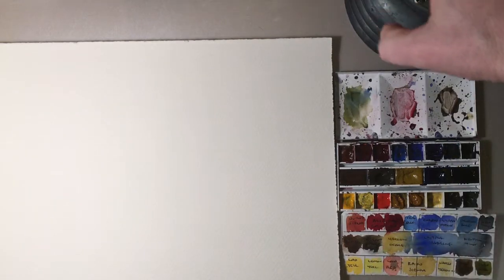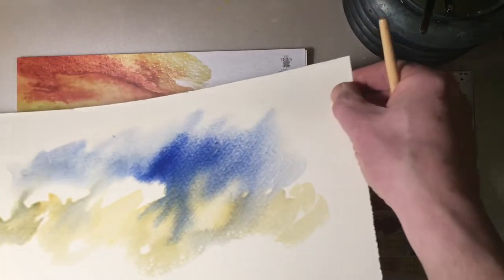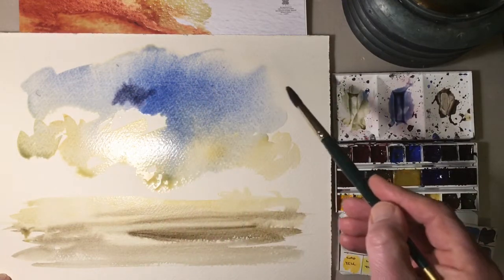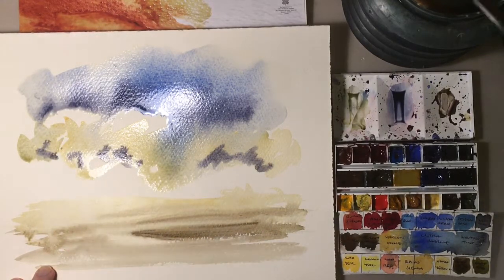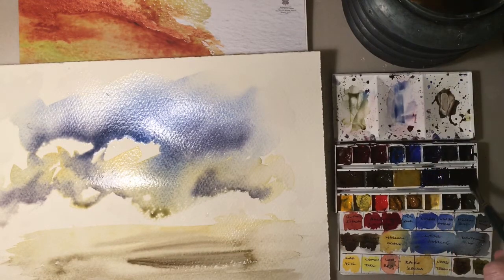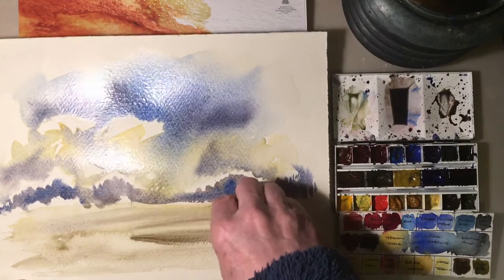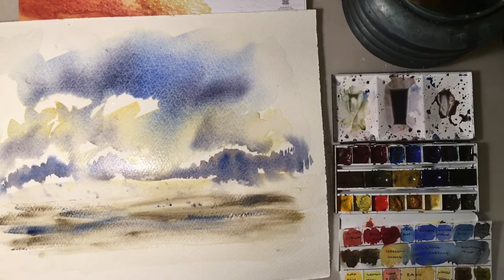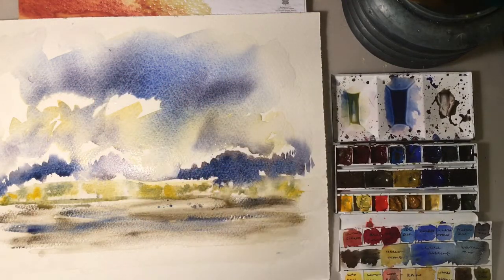Part 1 of 2: Product Review and Wet on Wet Painting Demo on Saunders Waterford Watercolour paper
Sean Terrington Wright's Product Review (Part 1 of 2) for Saunders Waterford Watercolour Paper. The watercolor artist compares the properties of the watercolor paper in producing a quick sketch. He looks at weight, size, buckling, paint application and special features of the paper. He paints wet into wet, lifts paint, mixes paint on the paper, splatters pigment onto the paper's surface, discusses so-called blooms, blends and bleeds pigment and bags of water. He also stresses the importance of knowing your chosen paper very well by exploring and taking risks with paint.  Packed with insights, hints and tips.

Below is a list of watercolor materials and equipment I can recommend. I have used them for many years and they produce consistent results.